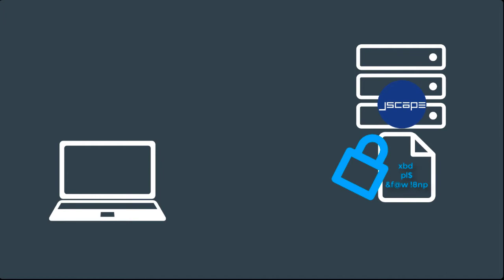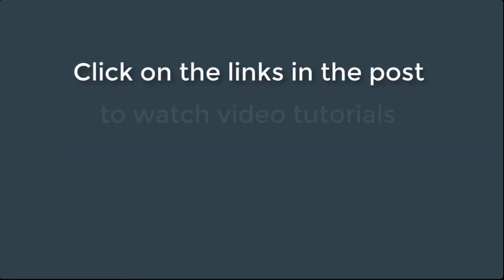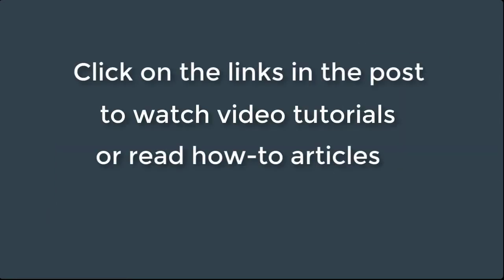MFT Security Tip - Encrypting Data At Rest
For today’s security tip, we talk about data-at-rest encryption. When your users upload files to your file transfer server, those files are usually stored in plaintext. The risk there is that, if an attacker somehow gains unauthorized access to that server, he or she could simply grab those files and then view their contents.

Related content:

Securing Trading Partner File Transfers w/ Auto PGP Encryption & FTPS

PGP Encrypting Every Single File Uploaded By Members Of A Group

How To PGP Encrypt Every Single File Uploaded By A Particular User

How To Automatically PGP-Encrypt A File Upon Upload Using Triggers